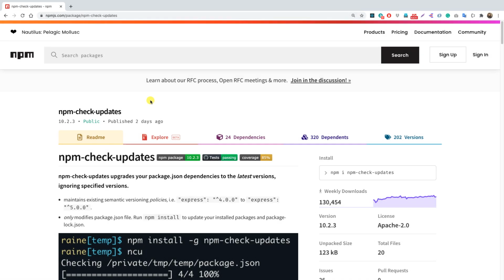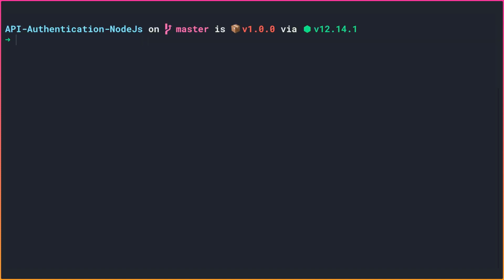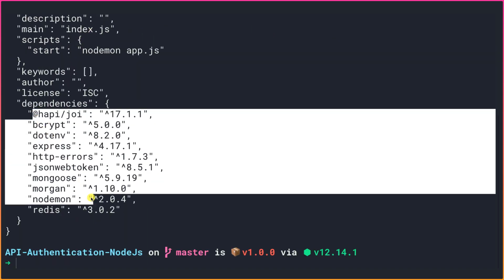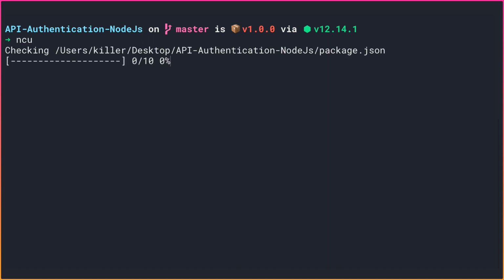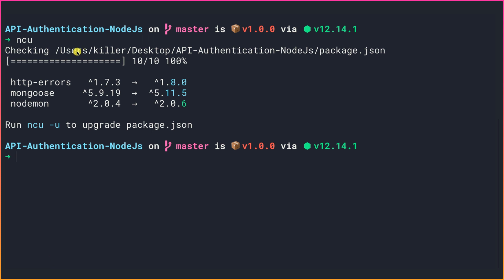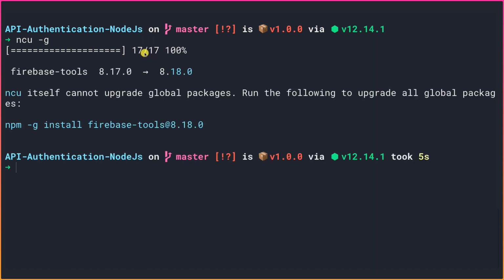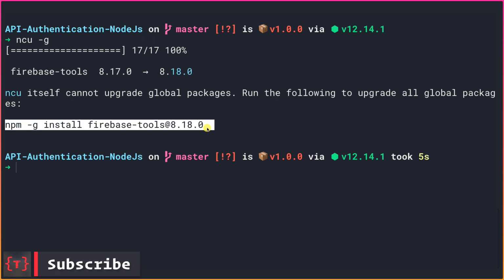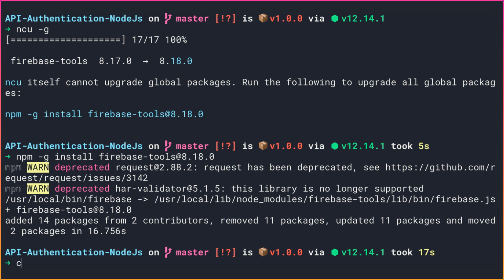How to update packages inside a NodeJs project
In this video you will learn how to update a Nodejs project to latest dependencies.